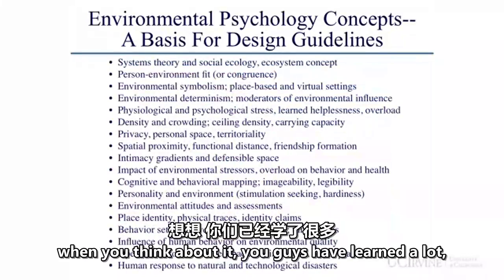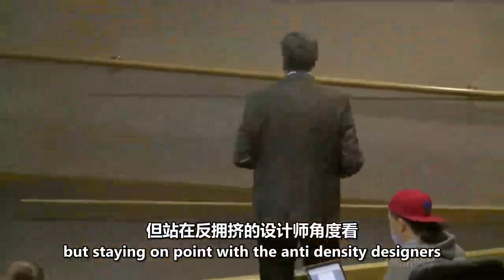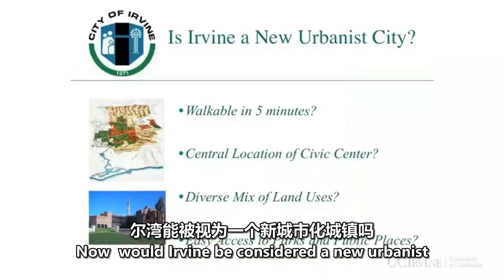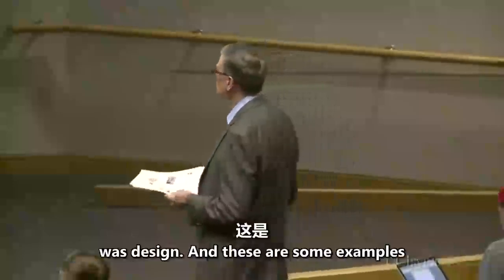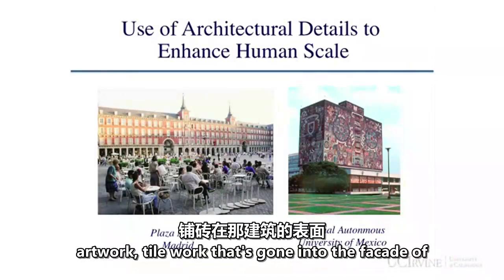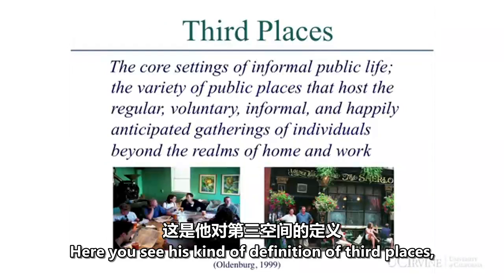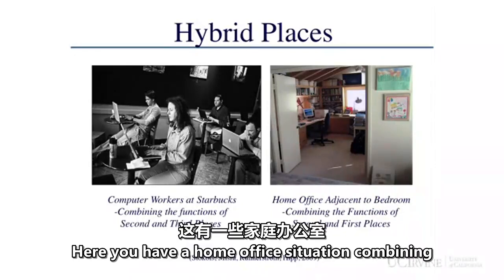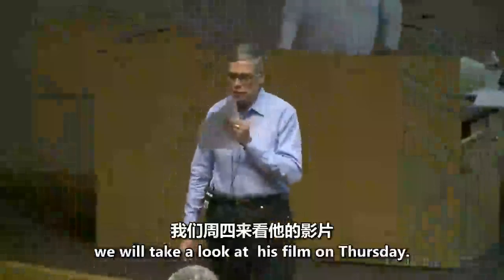加利福尼亚大学加大尔湾分校 环境心理学 课程 12 应用环境心理学原则与城市设计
加利福尼亚大学加大尔湾分校 环境心理学 课程